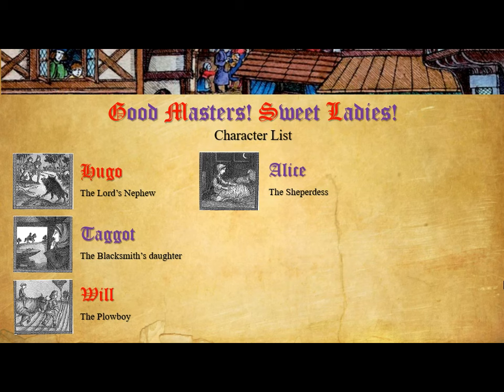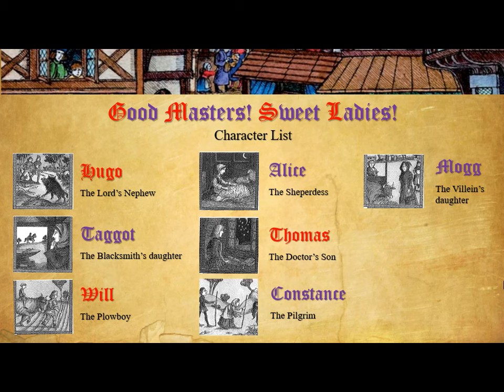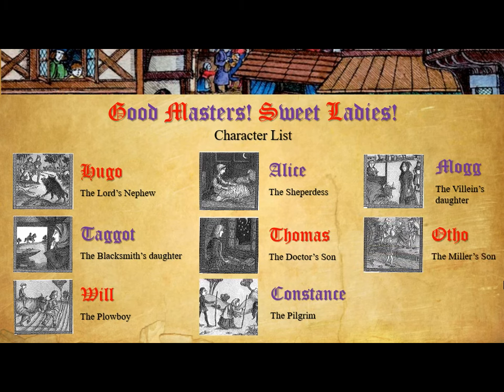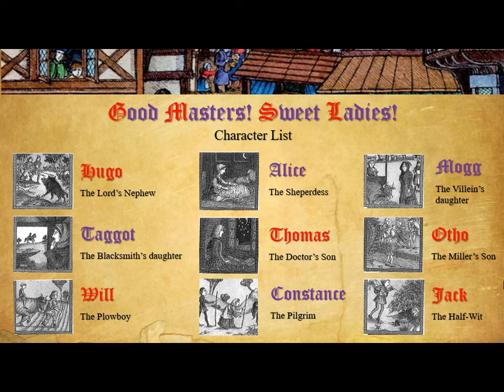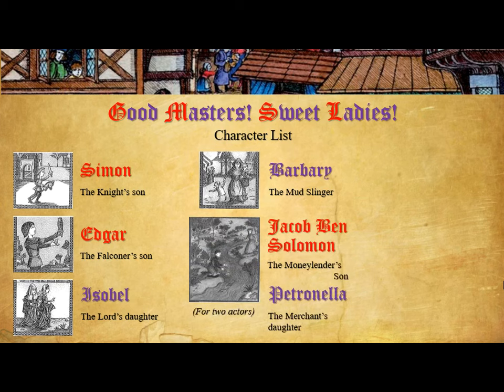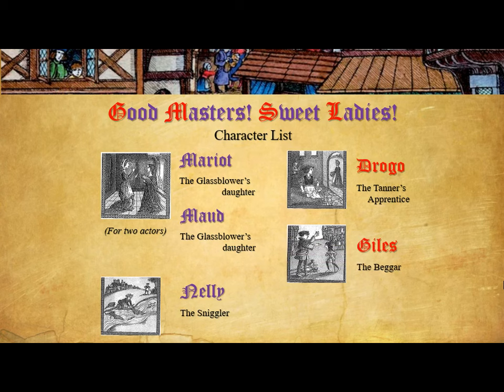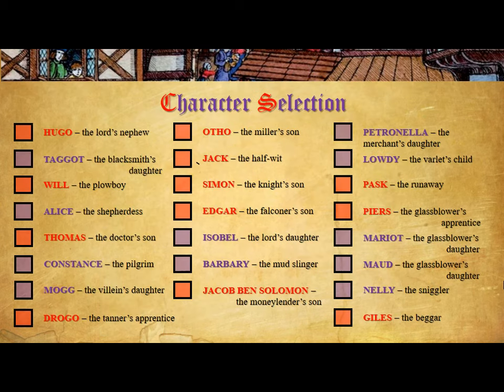Good Masters Sweet Ladies character introductions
Get to know the characters that you will be selecting from for your monologue and dialogue presentations from "Good Masters! Sweet Ladies! Voices from a Medieval Village"